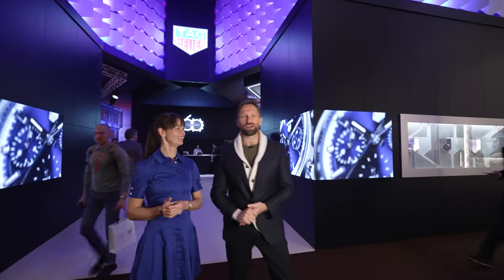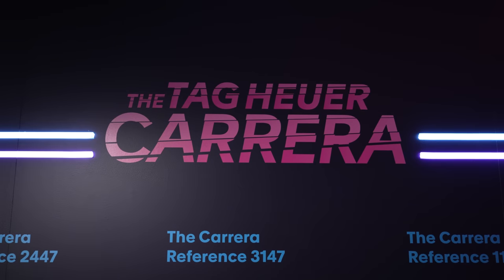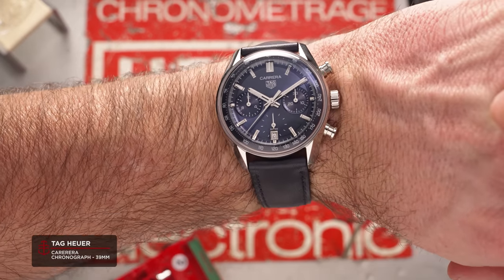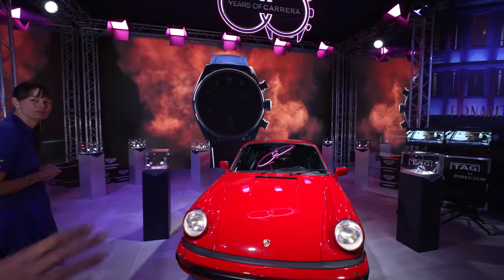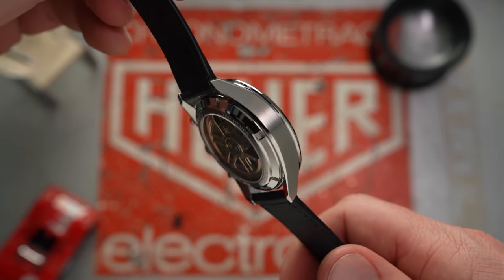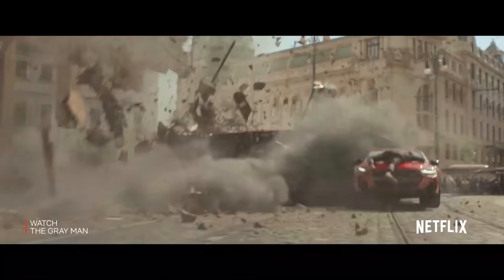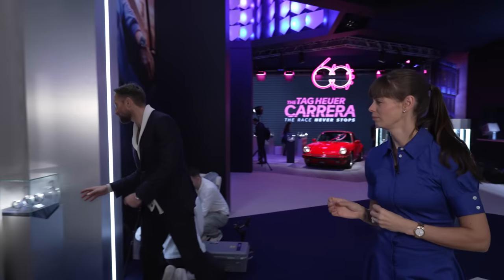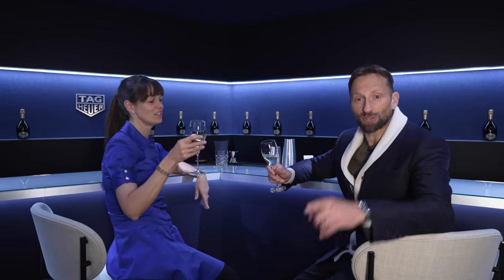TAG Heuer booth tour, new watches & Carrera 60th anniversary model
Andrew and Kylie take a look at TAG Heuer's new releases including the Carrera Chronograph Glassbox, Carrera Chronograph Tourbillon Glassbox, 42mm Carrera Chronograph, Carrera Date in 4 new colourways, the Carrera Plasma Diamant d’Avant-Garde Chronograph Tourbillon, and gold Aquaracer.

The TAG Heuer Carrera Chronograph 39mm Glassbox is available from April 2023. Price: A$9,350

Brand: TAG Heuer
Model: Carrera Chronograph Glassbox 39mm
Reference Number: CBS2210.FC6534
CBS2212.FC6535
Case Dimensions: 39mm (D)
Case Material: Stainless steel
Water Resistance: 100 metres
Dial: Circularly brushed black or blue
Crystal(s): Box-domed sapphire front and sapphire caseback
Strap: Blue or black calfskin with stainless steel clasp
Movement: TH20-00, automatic column wheel chronograph
Power Reserve: 80 hours
Functions: Chronograph, hours, minutes, running seconds, date
Availability: April 2023
Price: A$9,350

The TAG Heuer Carrera Chronograph Tourbillon Glassbox will be available in May 2023. Price: A$34,850

Brand: TAG Heuer
Model: Carrera Chronograph Tourbillon Glassbox
Reference Number: CBS5010.FC6543
Case Dimensions: 42mm (D)
Dial: Circularly brushed blue
Strap: Blue calfskin with stainless steel clasp
Movement: TH20-09 COSC, in-house, tourbillon, column wheel chronograph
Power Reserve: 65 hours
Functions: Tourbillon, chronograph, hours, minutes
Availability: May 2023
Price: A$34,850

The new TAG Heuer Carrera Chronograph 42mm models are available from April 2023. Price: A$8,300

Brand: TAG Heuer
Model: Carrera Chronograph
Reference Number: CBN201C.FC6542
CBN201D.FC6543
Case Dimensions: 42mm
Dial: Black or blue sunray brushing
Crystal(s): Sapphire front and back
Strap: Calfskin leather with steel double folding clasp
Movement: Heuer 02 calibre, automatic, column wheel chronograph
Power Reserve: 72 hours
Functions: Chronograph, hours, minutes, seconds, date
Availability: April 2023
Price: A$8,300

The TAG Heuer Carrera Date 36mm in blue, green and silver is available from April 2023, with the pink model joining in May 2023. Price: A$4,600

Case Dimensions: 36mm (D) x 10mm (T) x 41.6mm (L2L)
Dial: Sunburst silver, blue or green
Snailed sunburst pink
Strap: Stainless steel H-link bracelet with folding clasp
Movement: Calibre 7, ETA 2892 base
Power Reserve: 56 hours
Functions: Hours, minutes, seconds, date
Availability: April 2023 (silver, green, blue)
May 2023 (pink)
Price: A$4,600

The TAG Heuer Carrera Plasma will be limited in production, available on order through TAG Heuer boutiques in September 2023. Price: A$740,000, CHF 500,000

Brand: TAG Heuer
Model: Carrera Plasma Diamant d’Avant-Garde Chronograph Tourbillon 44mm
Reference Number: CNBN5A91.BZ0000
Case Dimensions: 44mm (D)
Case Material: Black aluminium set with 74 diamonds
Dial: Polycrystalline diamond with 12 diamond indices
Crystal(s): Sapphire
Strap: Black aluminium set with 34 diamonds, steel folding clasp
Movement: Heuer 02T Nanograph COSC, in-house, nanotube hairspring, automatic chronograph
Availability: September 2023
Price: AU$740,000
CHF 500,000

The TAG Heuer Aquaracer Professional 200 Full Gold will be available from September 2023. Price: A$26,700

Brand: TAG Heuer
Model: Aquaracer Professional 200 Full Gold
Reference Number: WBP5150.FT6199
WBP5152.FT6210
Case Dimensions: 40mm (D)
Case Material: 18k 5N rose gold with DLC grade 2 titanium caseback (WBP5150.FT6199)
18k 3N yellow gold with DLC grade 2 titanium caseback (WBP5152.FT6210)
Water Resistance: 200 metres
Dial: Blue or black fumé sunburst
Crystal(s): Sapphire crystals front and back
Strap: Blue or black rubber strap with black DLC grade 2 titanium clasp with on-the-fly adjustment
Movement: Calibre TH31-00 Automatic COSC, Sellita subsidiary AMT manufacturing and assembly
Functions: Hours, minutes, date
Availability: September 2023
Price: A$26,700

MB01OTIXZLPJ5VH